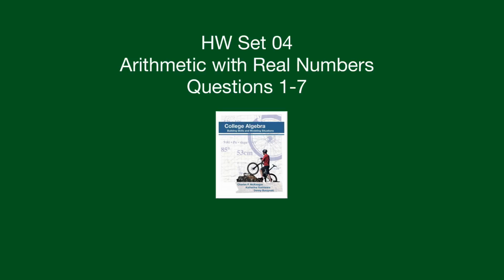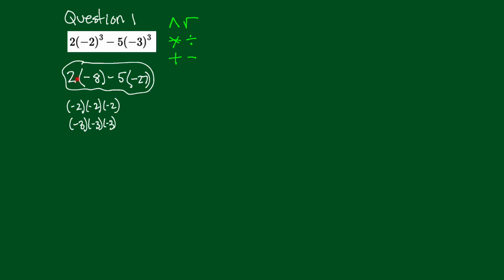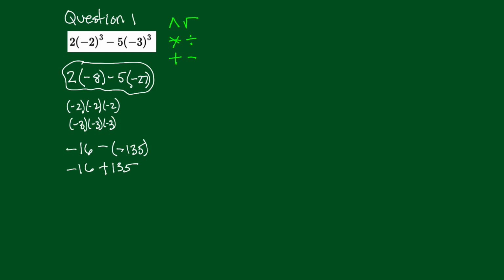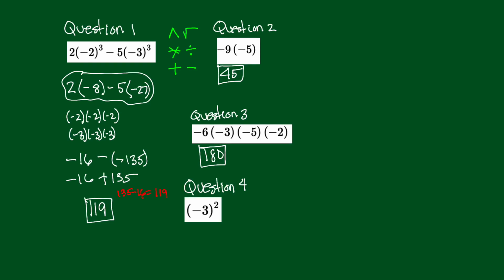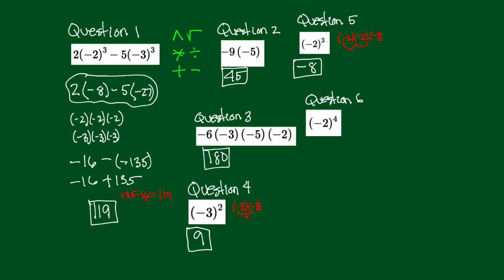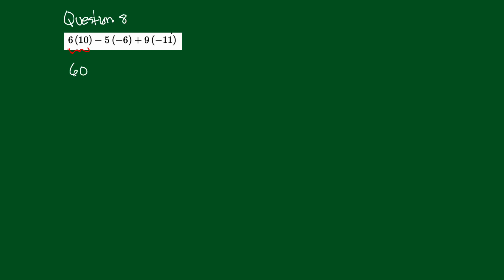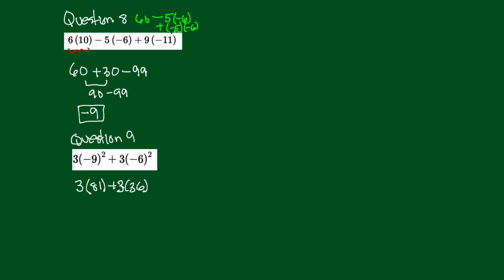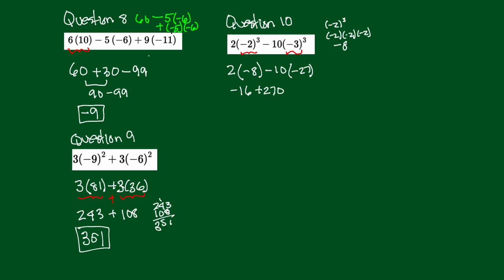10 HW 04 Questions 1 10